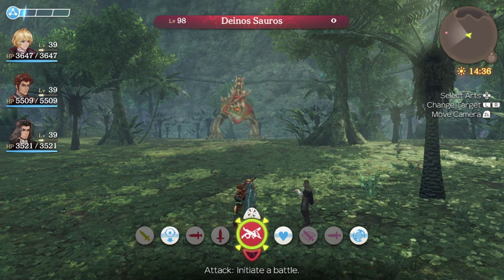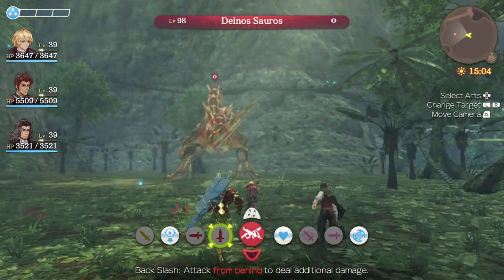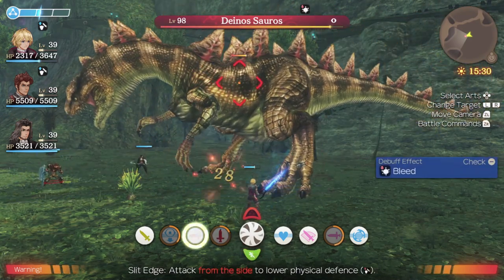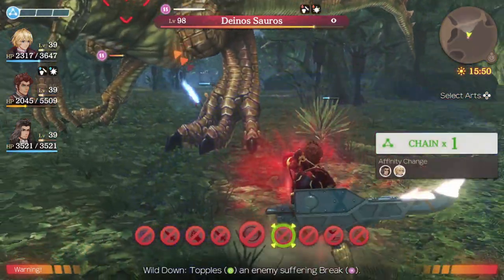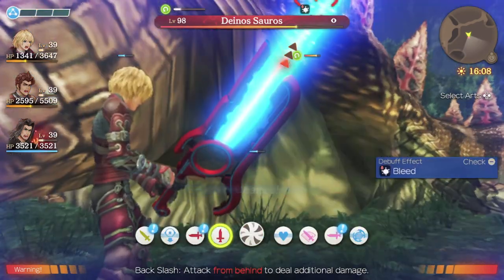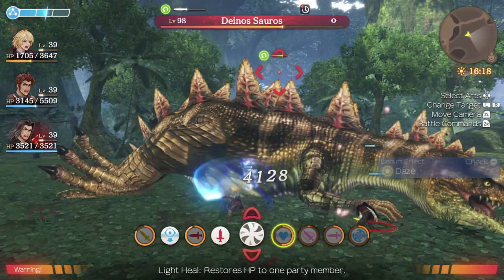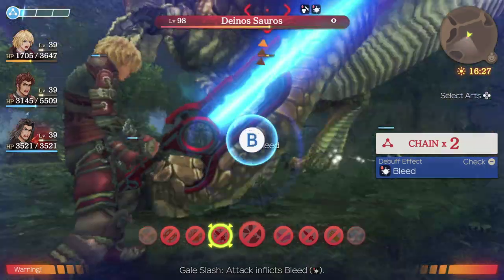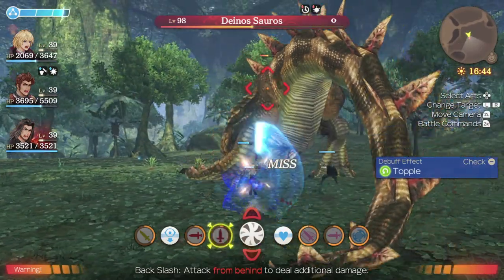Xenoblade Chronicles Definitive Edition How To Topple Lock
This is a quick tutorial on topple locking and daze locking. This technique can be used on any high-level monster in the game.